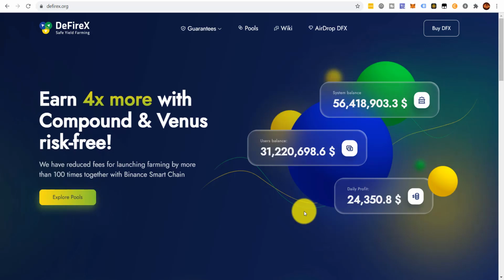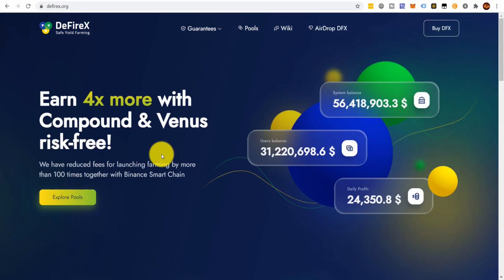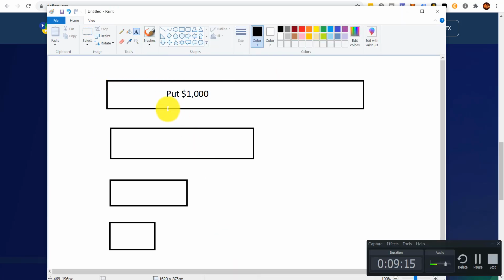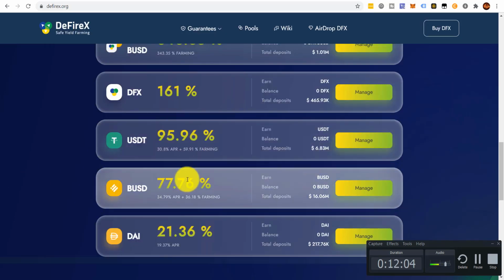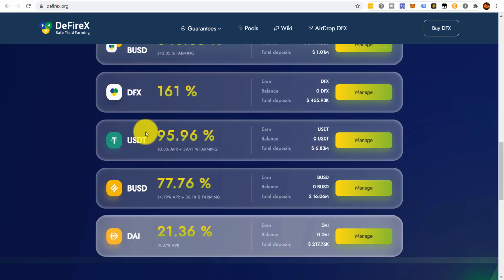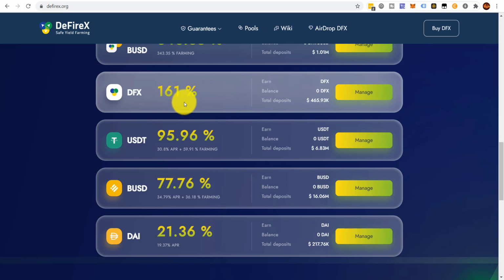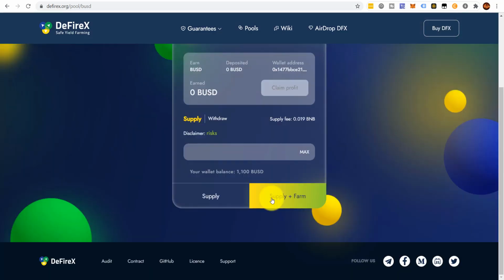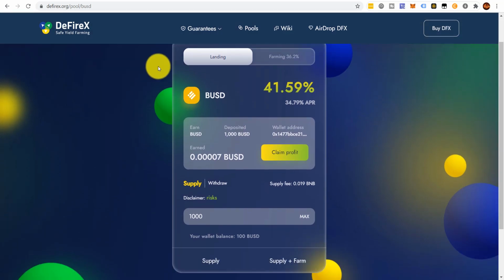New BSC Yield Farms (High Yields in USD Value)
New BSC Yield Farms (High Yields in USD), in this video we discuss DefireX a project that allows you to earn high yields on BSC (Binance Smart Chain) in USD value.